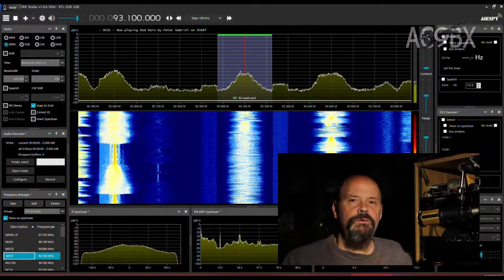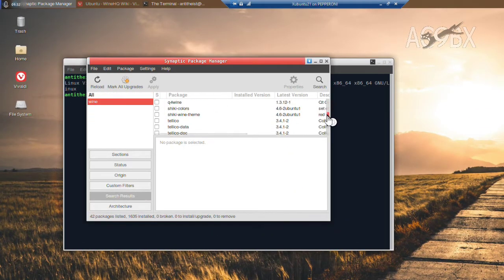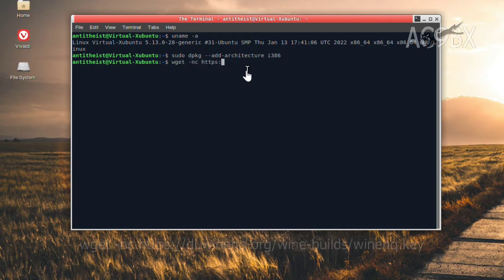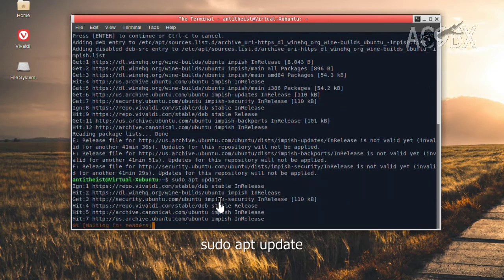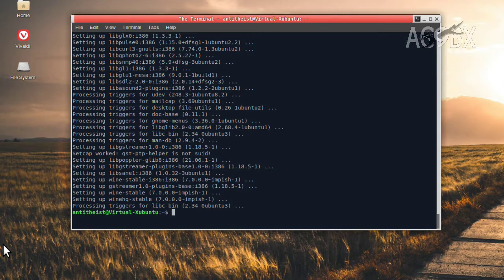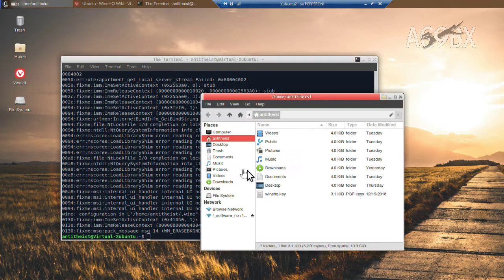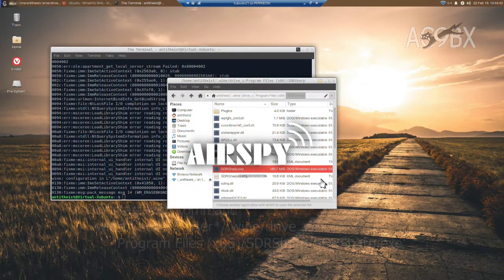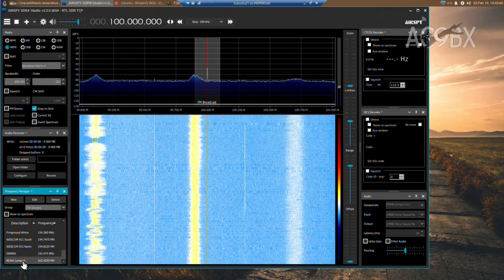16 SDR# on Linux with Wine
I use Wine version 7 to run SDR Sharp on Xubuntu Linux 21.10 as a virtual machine on Windows 10.

The tuner is a RTL-SDR.com dongle. These won't communicate with SDR Sharp on Linux due to the driver. But it will work with RTL_TCP server on Windows or Linux. (Arguably this is better as .net 5 and later releases of SDR Sharp do not work properly with the RTL-SDR.)

Wine version 7 supports using both 32 & 64 bit programs in the same Wine Prefix. They can coexist as they do in Windows making using Wine much easier.

sudo apt-key add winehq.key
sudo add-apt-repository 'deb impish main' (adapt for your Linux distro)
wine winecfg

Place SDR Sharp in the /.wine/drive_c/Program Files (x86)/ SDR Sharp folder

(You may run in to issues with SDR Sharp in Program Files due to permissions required to save settings. This happens on Windows. Using it in the drive_c folder may help. You may need to set Linux permissions.

Start with right-click menu or command

This video was created with KDENLive and FFMPEG.